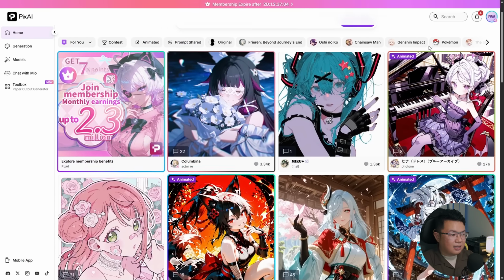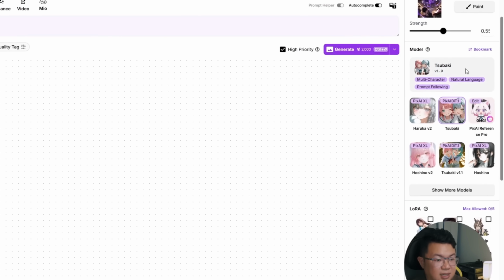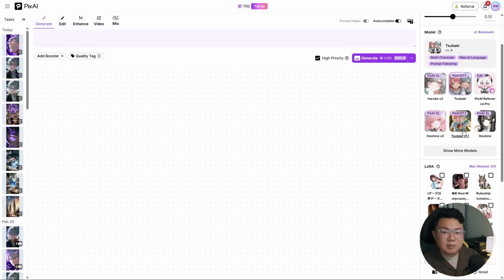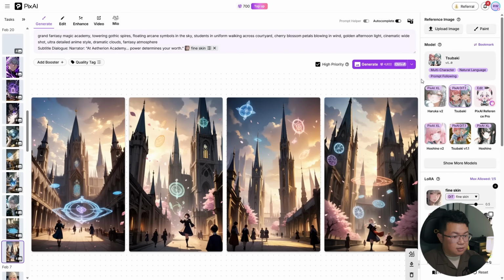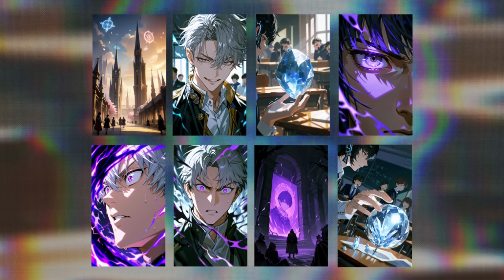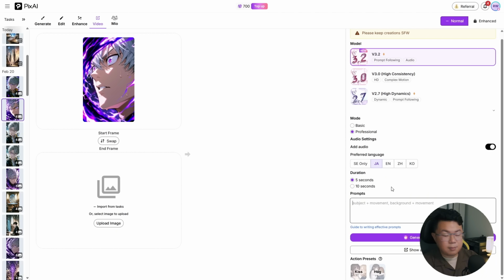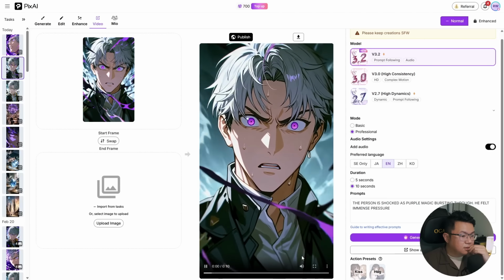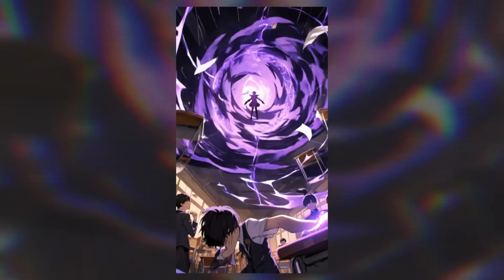Best AI Video Generator for Anime-Style Videos in 2026 for Character and Style Consistency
In this video, we will explore the best anime and illustrated AI image and video generators available right now.

With so many AI tools claiming to create high-quality anime-style visuals, which ones actually deliver?

If you're interested in creating anime-style AI art or AI-generated animated videos, this breakdown will help you make an informed decision.

Timestamps
0:00 Intro
1:58 What is a AI Video Generator
2:40 Problem with Video Generators
3:27 PixAI
3:42 LoRA
4:00 Walkthrough
8:10 Conclusion